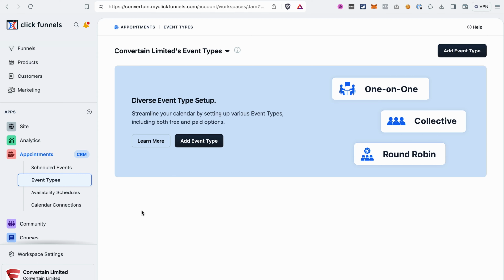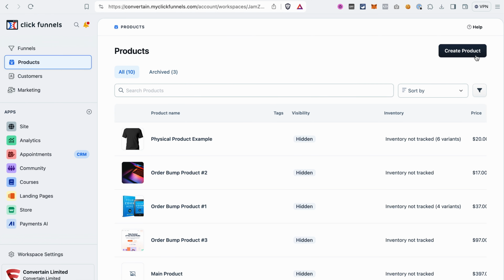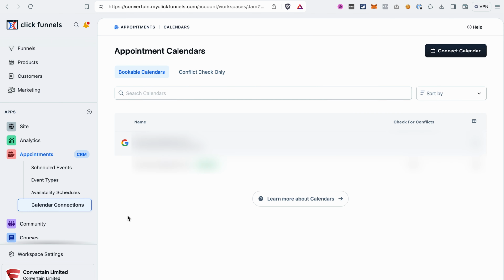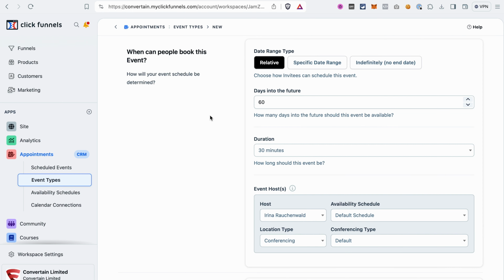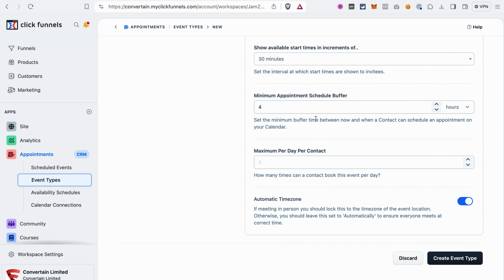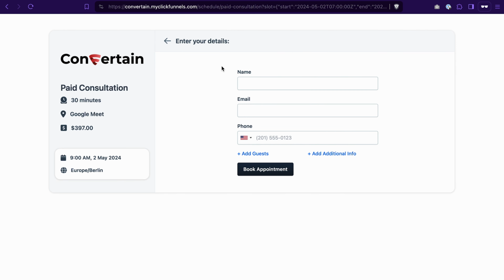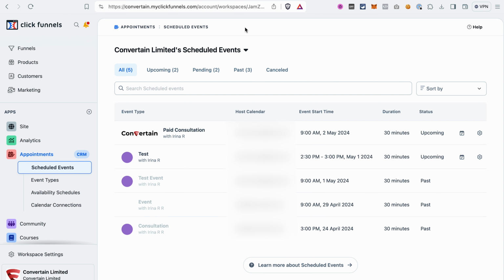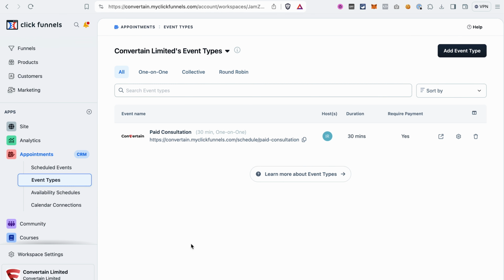How to Schedule Paid Appointments & Collect Payments in Clickfunnels 2.0 - Clickfunnels 2.0 Tutorial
Offer paid appointments to your customers and collect payments at booking - all with Clickfunnels 2.0!

🤑 Already using Clickfunnels 1.0 or 2.0? Here’s how you can SAVE a huge amount on your subscription (around $5,131!) and get awesome bonuses incl. CF Power Scripts VIP plan

If you’re using any type of appointment scheduling software in your business in addition to your Clickfunnels 2.0 account, you can now cancel the scheduling software and save some money.
Thanks to a brand new feature inside your Clickfunnels 2.0 account, you can now create different types of events and let your leads or customers schedule a free or even paid appointment with you.

In this Clickfunnels 2.0 tutorial, you’ll learn how you can offer paid appointments to your customers and collect payments at booking. It’s now possible inside your Clickfunnels 2.0 account and you don’t need to use other 3-party software like Calendly or Acuity for that.

Following this step-by-step Clickfunnels 2.0 tutorial, you can set everything up in no time!

00:00 Intro
00:34 How to save up to 50% on your Clickfunnels 2.0 subscription?
00:45 What do you need in order to collect payments for appointments in Clickfunnels 2.0?
01:11 Step 1: Create a product for the paid appointment in Clickfunnels 2.0
02:10 Step 2: Create a calendar and schedule for appointments in Clickfunnels 2.0
02:20 Step 3: Create an event for paid appointments in Clickfunnels 2.0
03:38 Step 4: Connect a product to a paid appointment in Clickfunnels 2.0
05:03 Which link should I share with my customers so they can schedule a paid appointment in Clickfunnels 2.0?
05:49 How will my customers book an appointment and pay for it in Clickfunnels 2.0?
06:03 Will I receive a notification when somebody schedules an appointment with me in Clickfunnels 2.0?
06:14 Will my customer receive a confirmation when they schedule an appointment with me via Clickfunnels 2.0?
06:24 Where can I see the booked appointments in Clickfunnels 2.0?
06:41 How can I check if the invoice for the paid appointment was paid by a customer Clickfunnels 2.0?
07:13 How to issue a refund for a paid appointment in Clickfunnels 2.0?